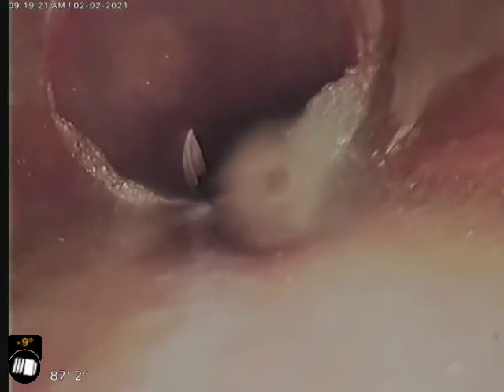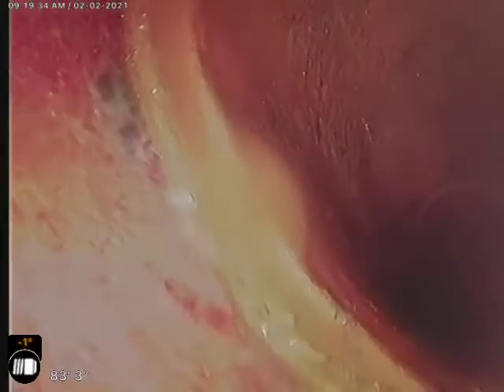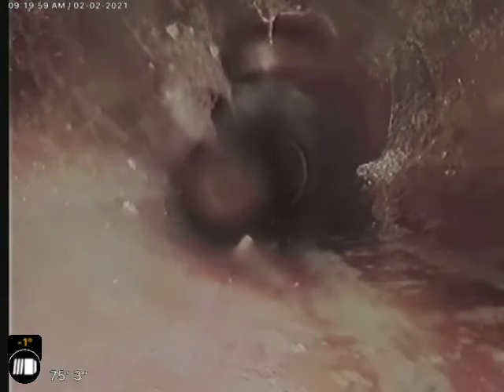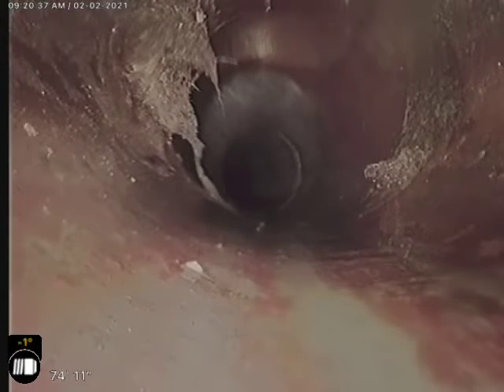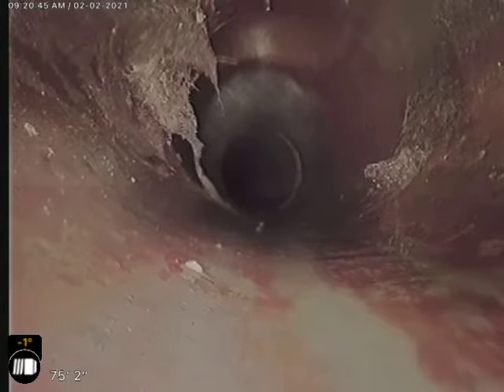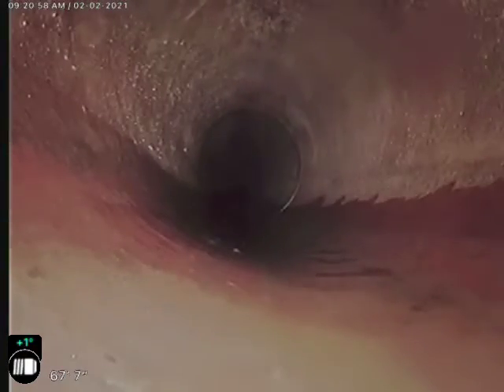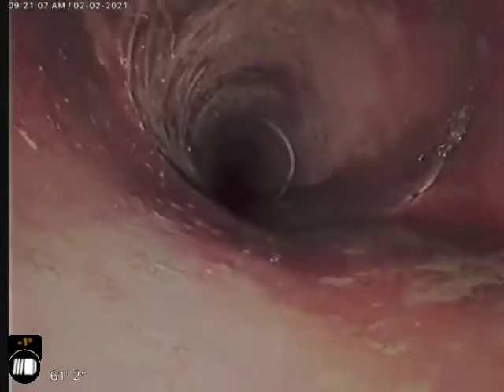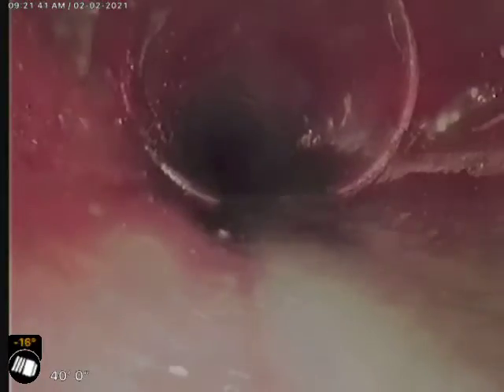2618 Maxwell Ave